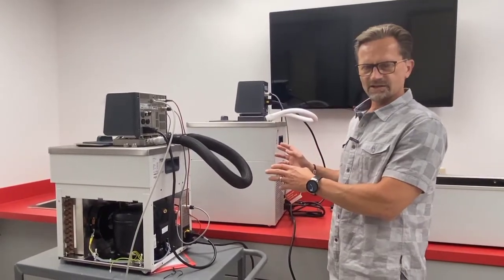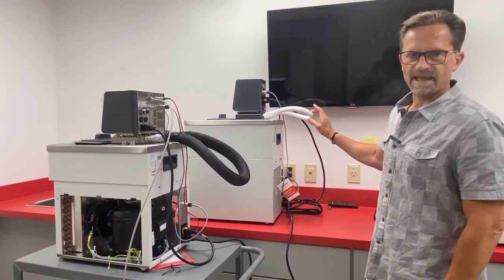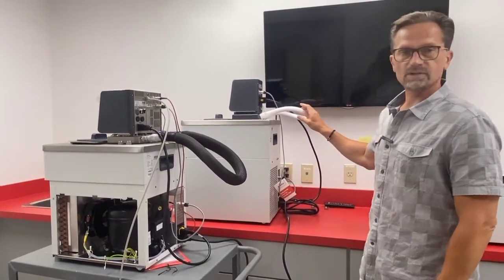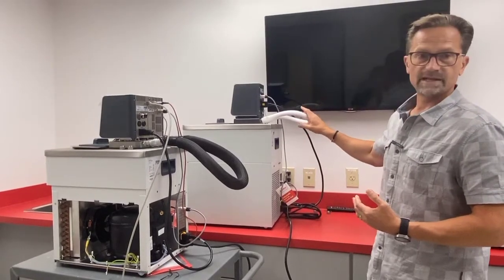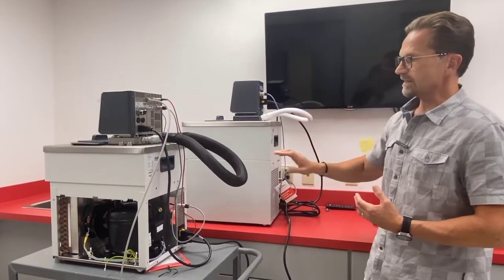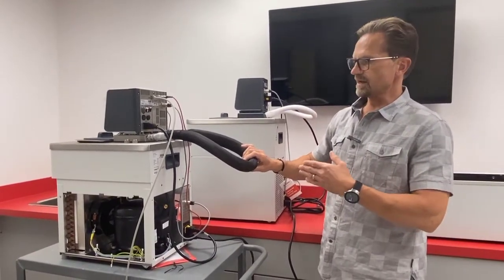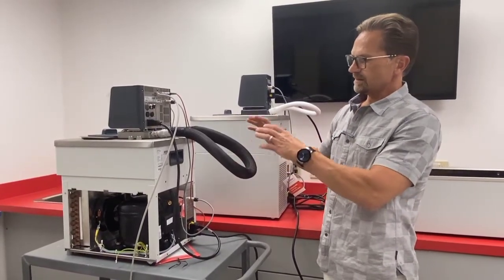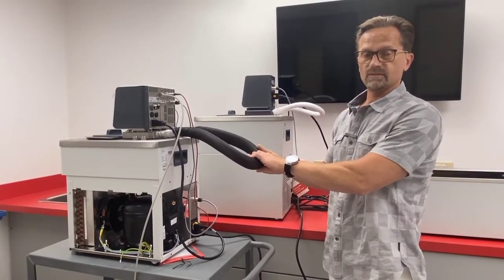Tubing Insulation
In this Question Mark video, senior product manager Mark Diener demonstrates the importance of insulating tubing during heating and cooling applications. Mark compares two refrigerated heating circulators, both operating at -30°C. The one with uninsulated tubing accumulates a lot of ice on the tubing, making it frosty. Uninsulated tubing can also reduce the temperature control unit's cooling capability, lead to heat loss, and impact your application. Watch, as Mark illustrates the difference between the uninsulated and triple-insulated tubing. We'd love to help.

Transcript

Welcome to JULABO. This is Question Mark. In this video, I'd like to discuss tubing and insulation. So, here you can see we have two refrigerated heating circulators, both operating at -30°C. This one has uninsulated rubber rubbing, and you can see that it has turned into Frosty the Snowman. So, if you have a long tubing run, you're going to have a lot of ice formation, but more importantly, you're going to have a lot of heat loss, reducing the cooling capability at your application. Here, we have triple insulated tubing, no ice formation, minimal heat loss, so it maximizes the capability of your temperature control unit for your application. So when you have a cooling or heating applications, always use insulated tubing on the application. If you have any questions, please call or DM us.